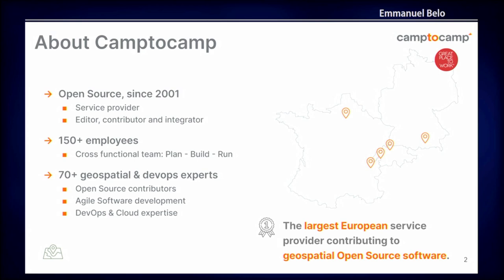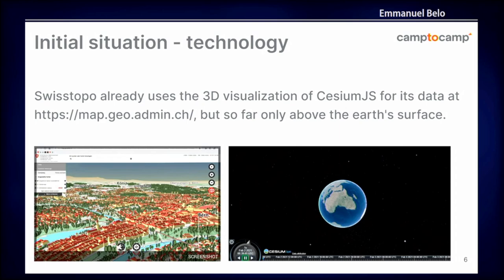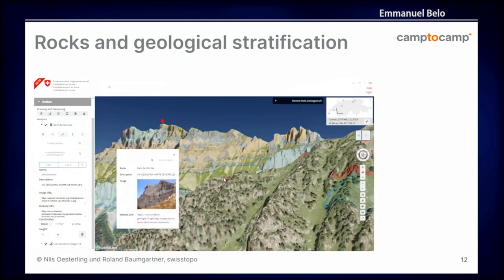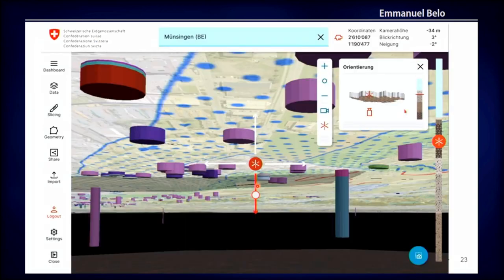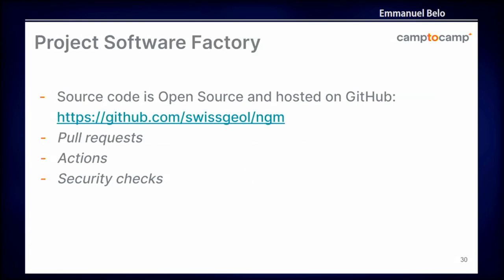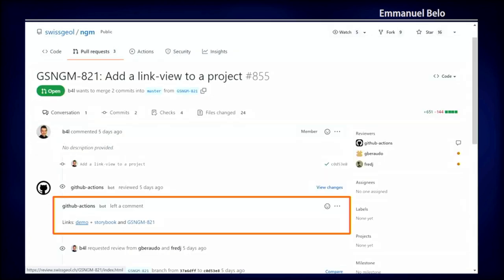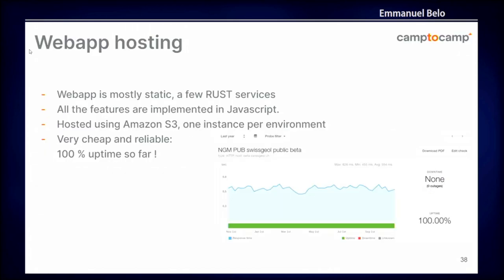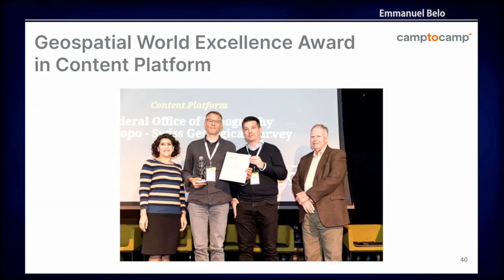FOSS4G 2022 | swissgeol.ch - Geology in 3D: new features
Geological data usually suffer from very low visibility because they are specialized data that are only accessible to a few people and can only be visualized and processed using special software. The swissgeol.ch portal, newly launched by swisstopo (Swiss Federal Office of Topography), aims to change this by making the data accessible on the Internet in a low-threshold and simple way using 3D visualization based and promoted with open-source technology and code.
swissgeol.ch is a web application for the visualization and analysis of geological sub-surface data.  since 2020, and the open source code is can be downloaded
In addition to the geo-portal of the Swiss Confederation which focusses on 2D spatial data, swissgeol.ch extents its functionality to 3D data above, on and below the surface. For this, it relies on 3D visualization on the web, which is based on CesiumJS and offers numerous expert tools.
CesiumJS is the most widespread open source 3D globe library and is used worldwide in many different applications. It not only visualizes large-scale global data, but also very detailed data at the local scale, such as buildings in the 3D view of map.geo.admin.ch.
With the development of swissgeol.ch, an underground navigation option was developed in CesiumJS for the first time, which allows the visualization of 3D objects below the terrain. In addition to navigating underground, it is also possible to see through the earth's surface using transparency settings, as well as to slice the 3D-scene vertically.
With the use of 3D tiles and precise terrain (2m precision), the data is delivered in an optimized format for the web. At the same time, the download of original data of entire layers or individual objects in the layer is offered.
After the positive echo of last year’s talk, we are going to present this year selected features and data in greater detail and introduce recent developments: A new user experience and a specific user space for projects, as well as new data and formats, e.g. using the new voxel Cesium Next Tiles specs.

Emmanuel Belo